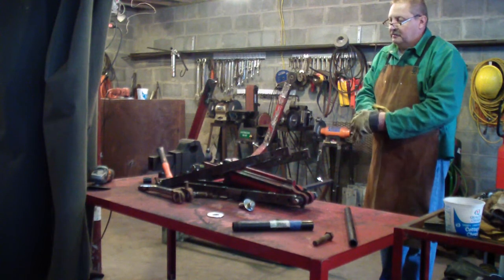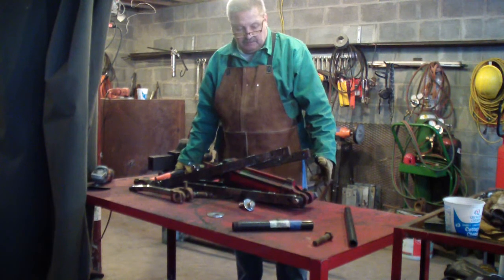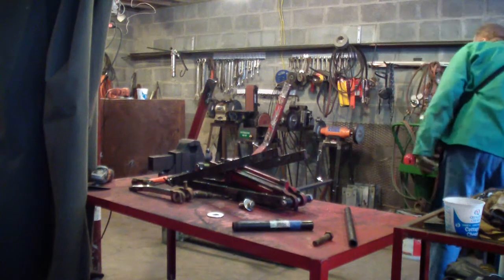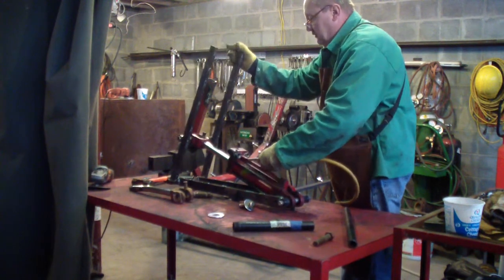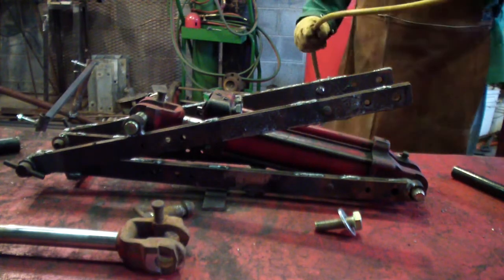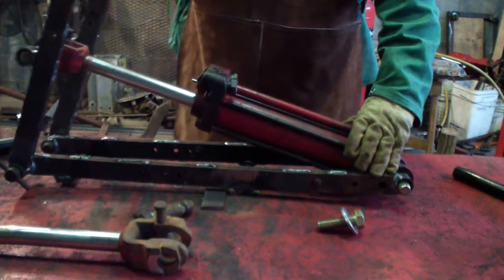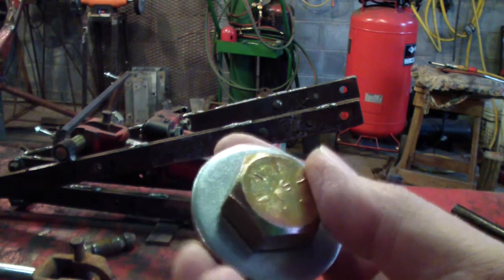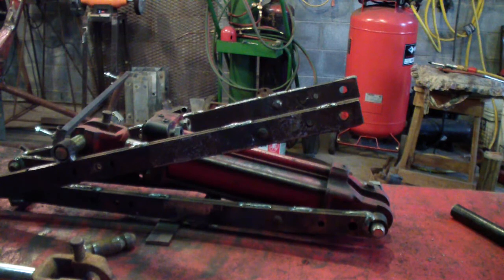Part 8 fabricating cement mixer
Making a hydraulic scissors lift, to dump cement mixer.